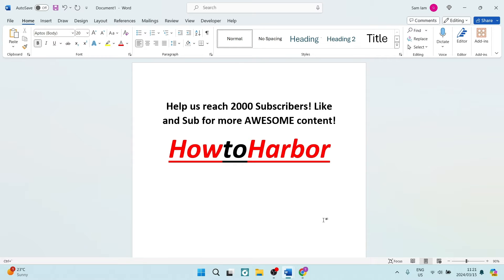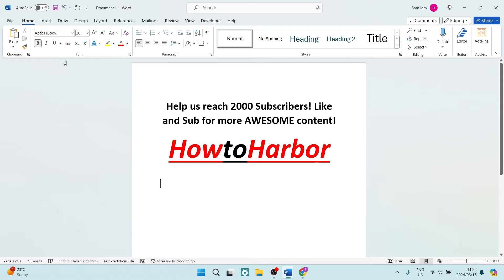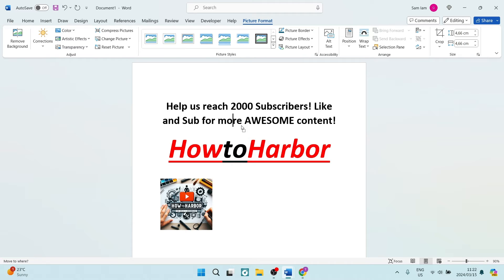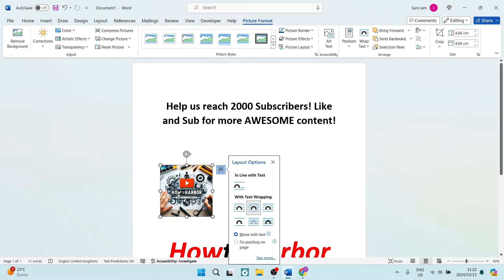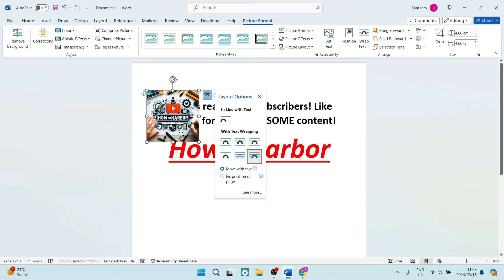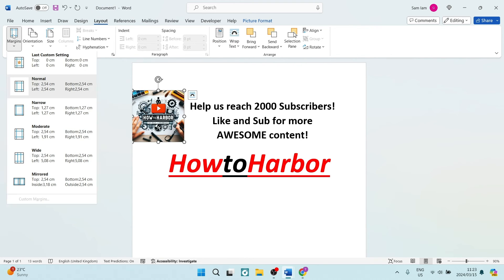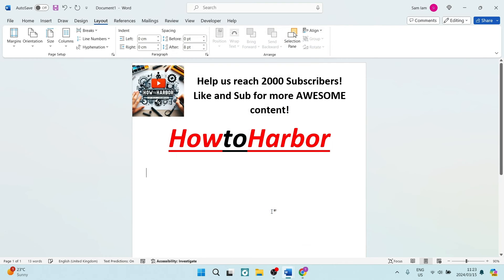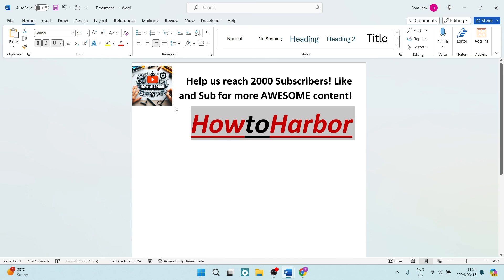How To Move Logo at The left Corner Of Word Document | Microsoft Word Tutorial 2025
In this video 'How To Move Logo at The left Corner Of Word Document | Microsoft Word Tutorial', we will show you how to position a logo at the left corner of your Word document for a professional and polished look. Logos are essential for branding and adding a personal touch to your documents. We will guide you through the steps to align and move your logo to the desired location, ensuring it stays anchored in the left corner as you edit and modify your document. By mastering this technique, you can enhance the visual appeal and branding of your documents, creating a cohesive and professional appearance. Join us to learn how to effortlessly position your logo in the left corner of your Word document and make a lasting impression.

Timestamps

Intro – 00:00 – 00:19
Moving a Logo Freely on MS Word – 00:20 – 02:14